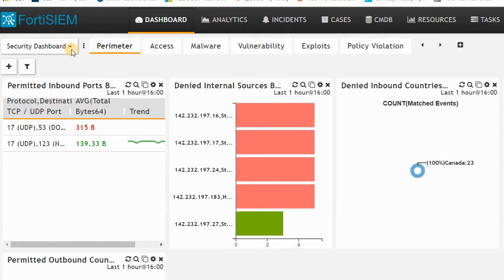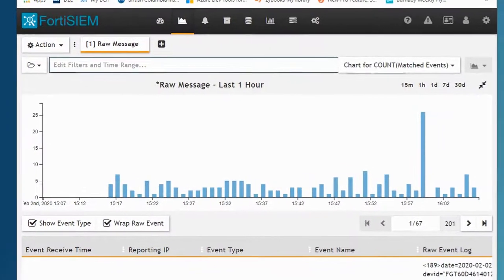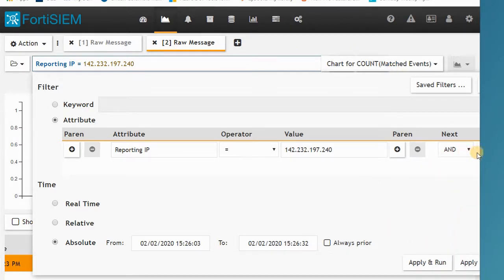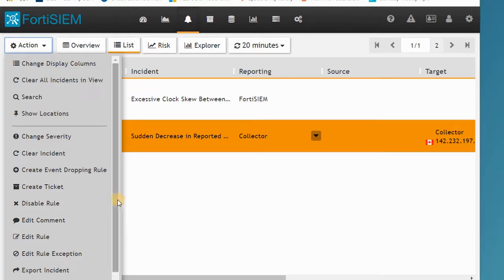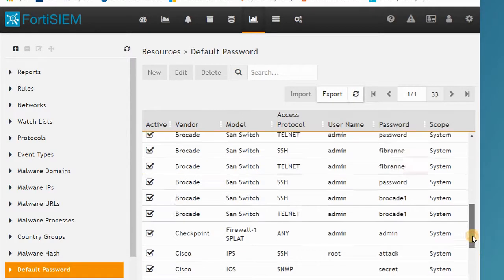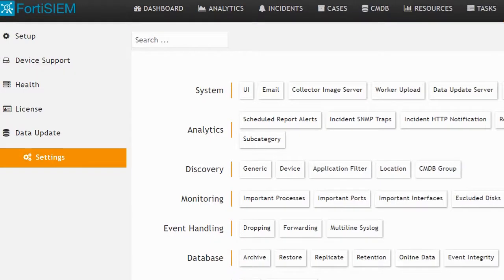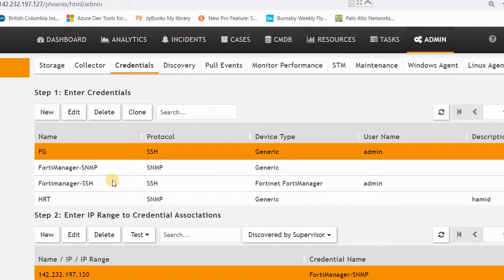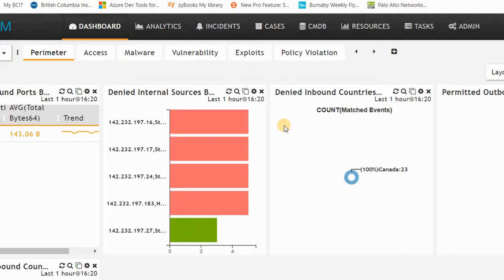FortiSIEM Overview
You'll learn FortiSIEM dashboard, analytics, CMDB and settings.